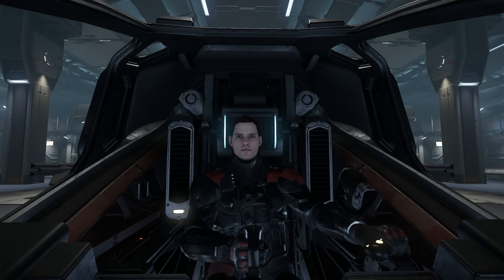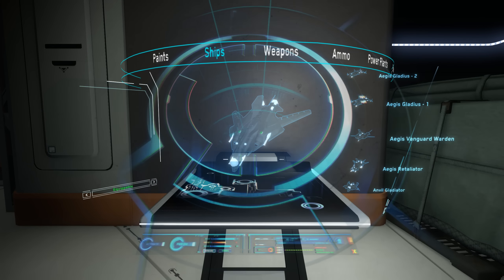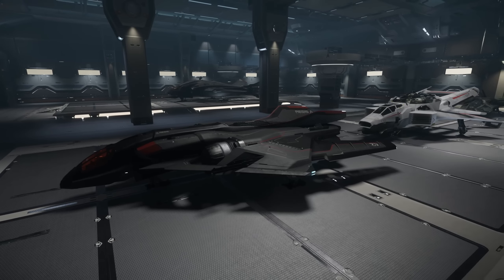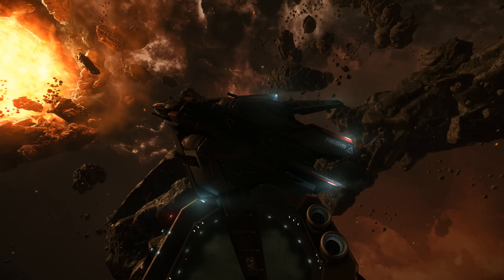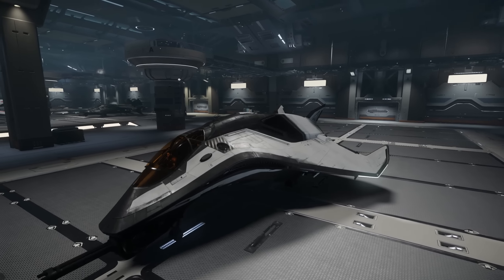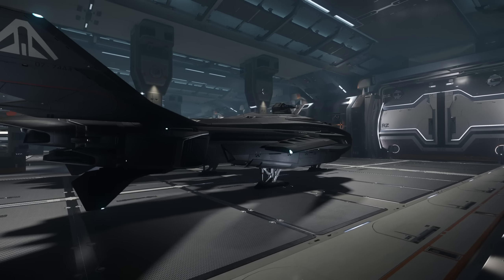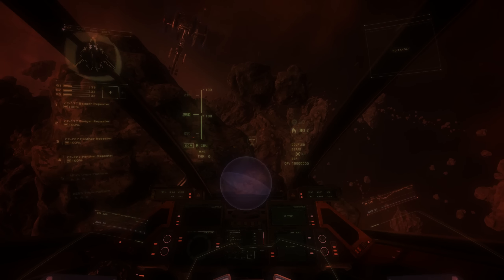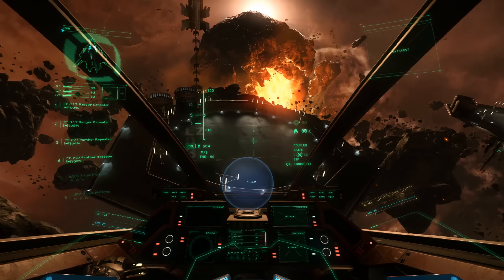The Aegis Sabre: Is It Worth It? (Ship Review)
The Aegis Sabre is on sale until March 7th. But at $170, is it worth it? I filmed this in 2k 60fps, so lets see if YouTube processes it!

Steam Name: BuzZz Killer